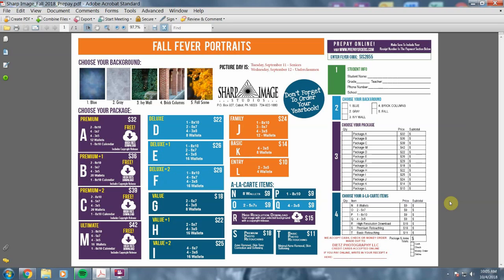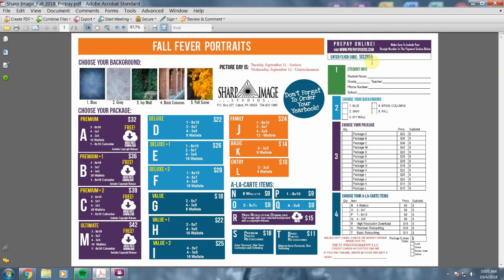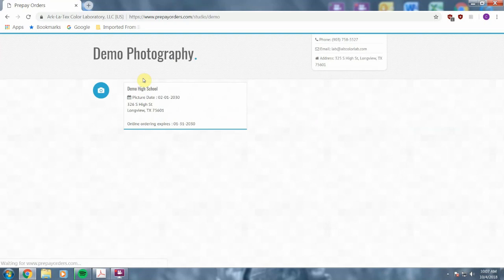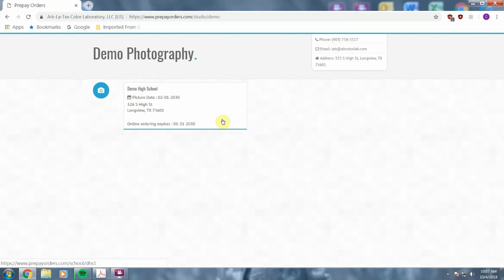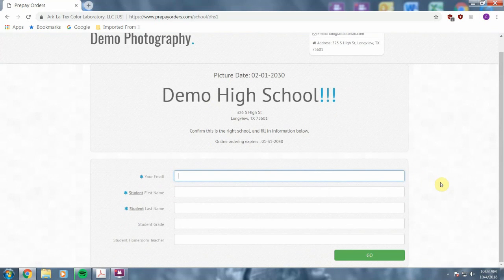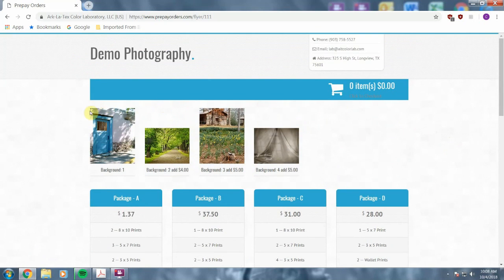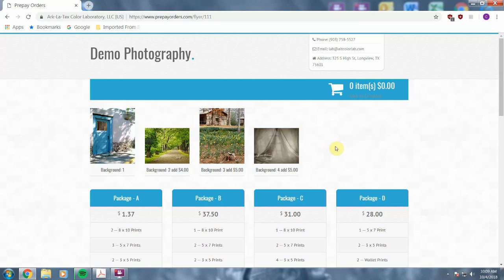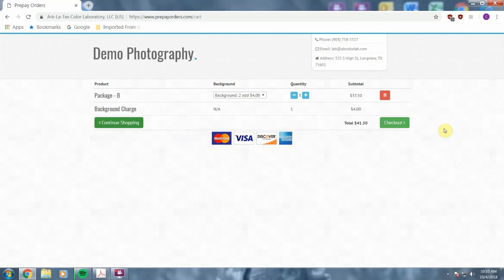Prepay Orders Will Make You More Money